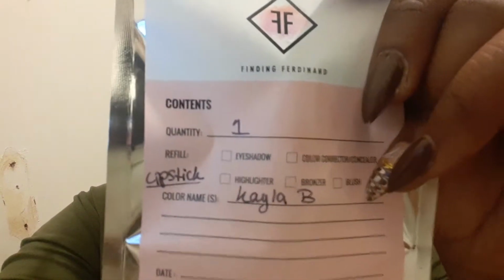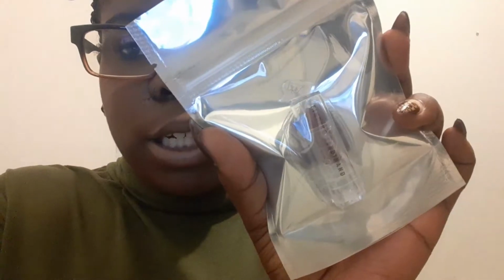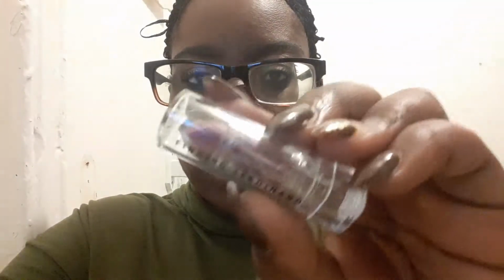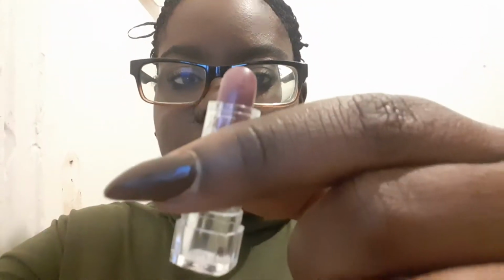Finding Ferdinand mini lipstick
I finally made a lipstick it's not just right but it was a fun process I cant wait to make another one.

Link:

Prices:

Melissa Unboxing Mom :